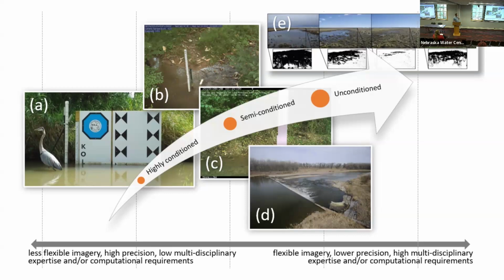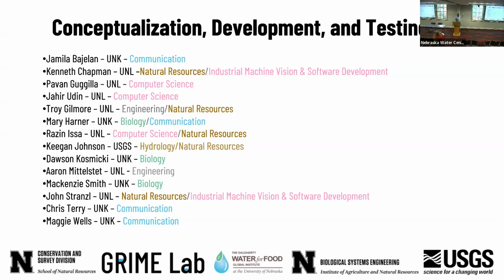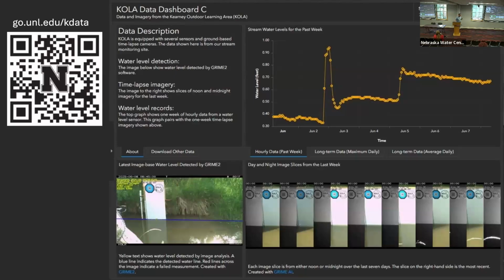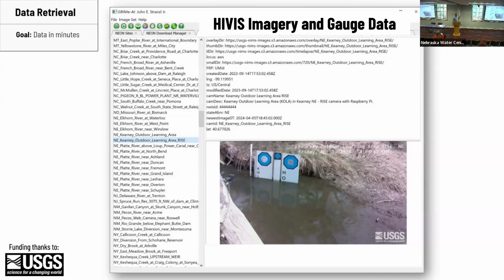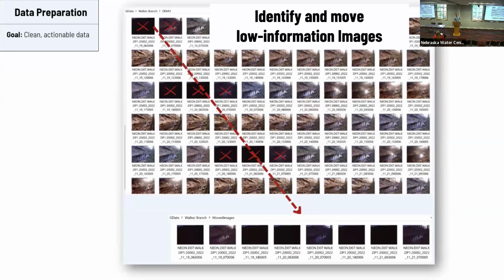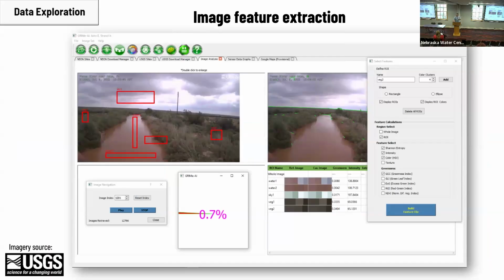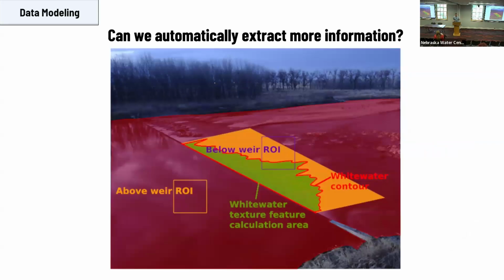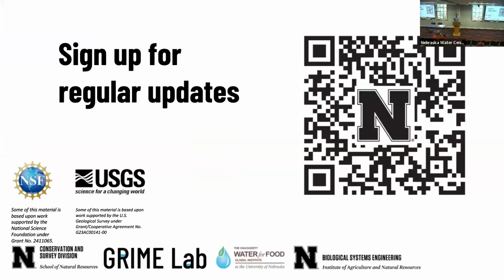Troy Gilmore - Education and Outreach